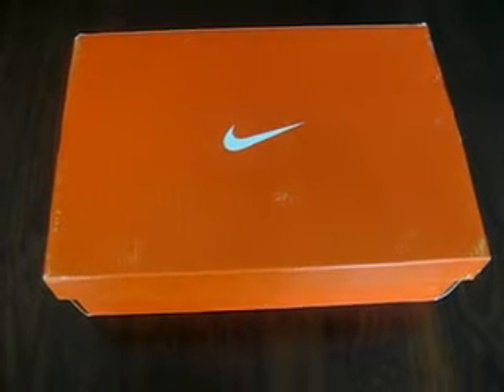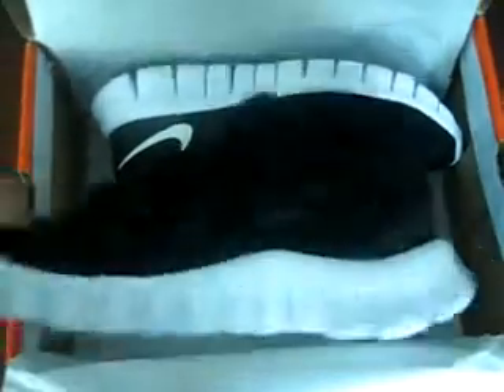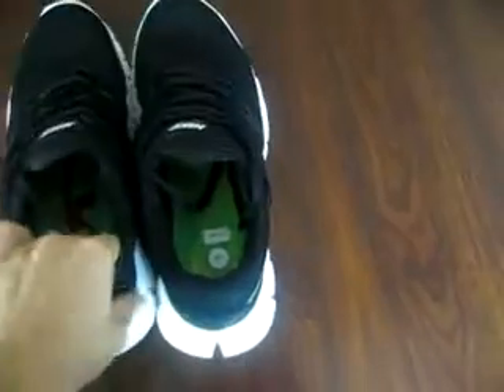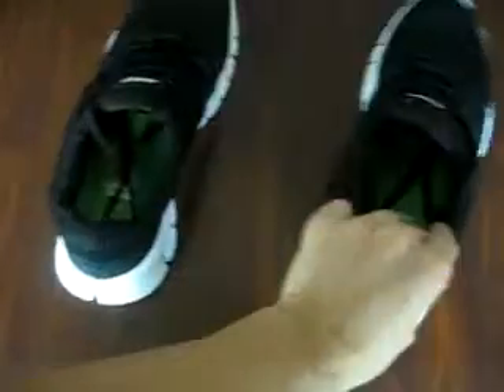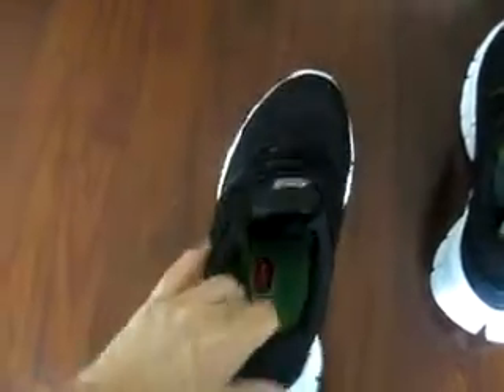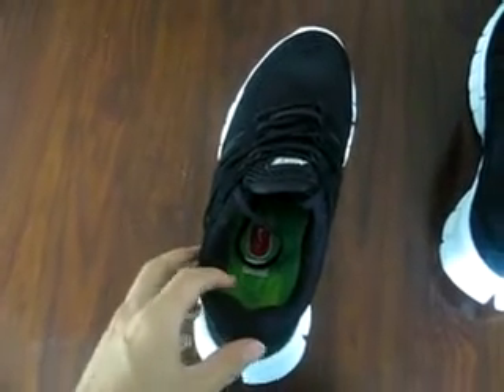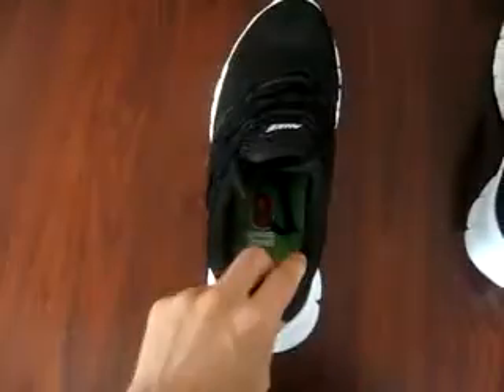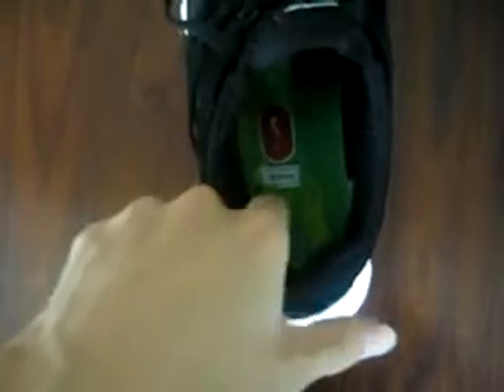nike free run 2 from sneakersguys.com $42